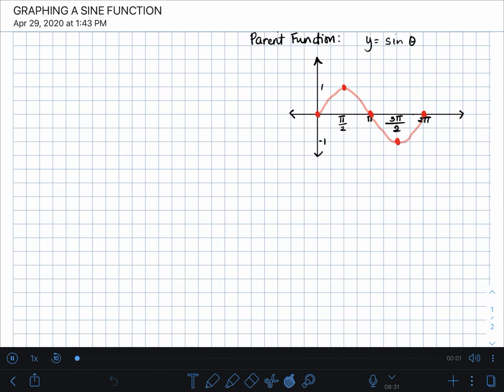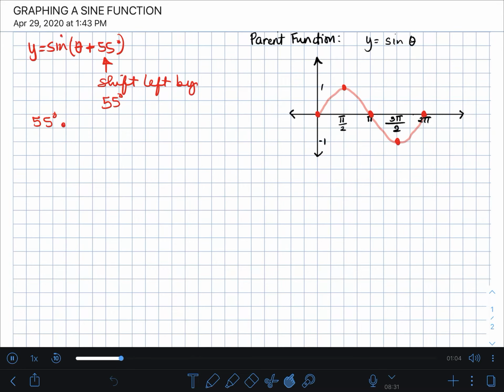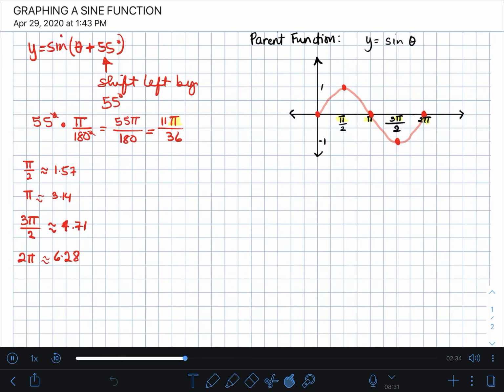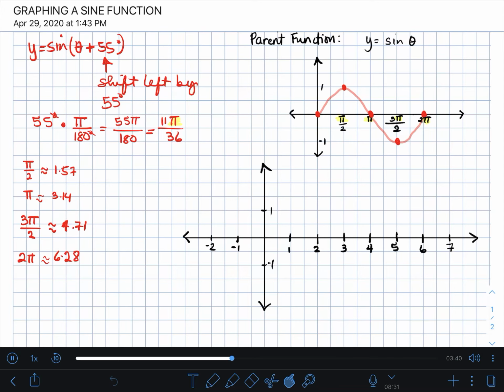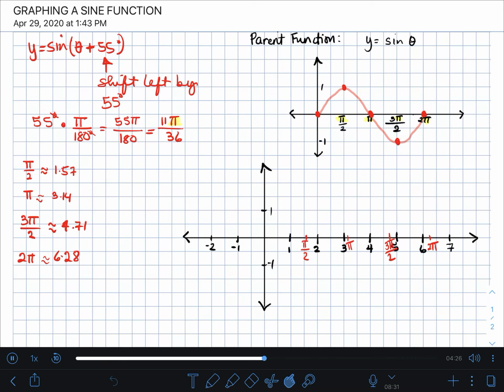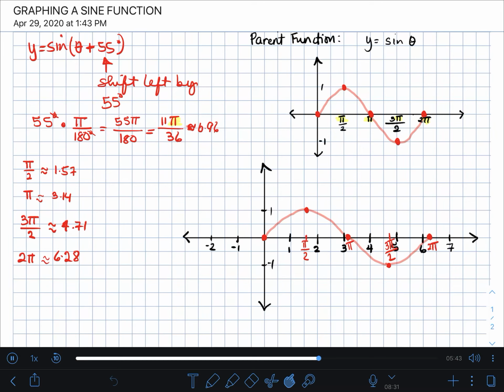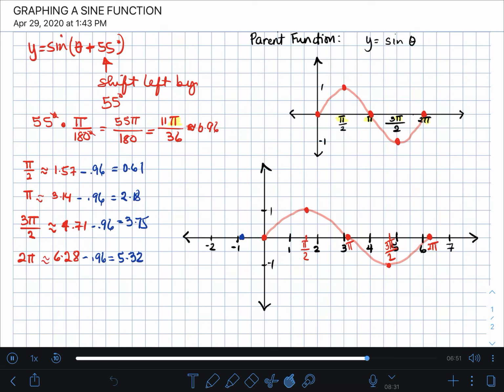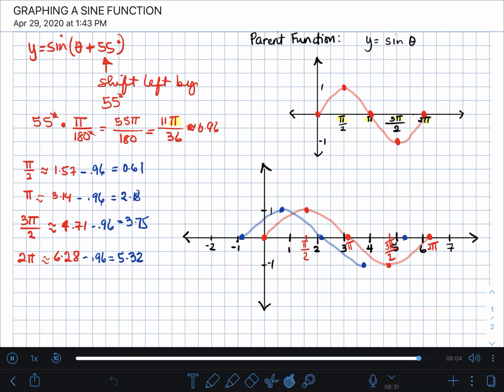Graphing a Sine Function with a Phase shift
In this video, I will show you how to graph using exact values...not in terms of pi.